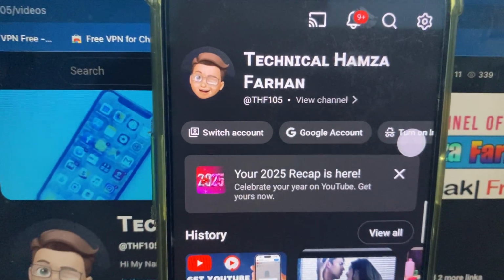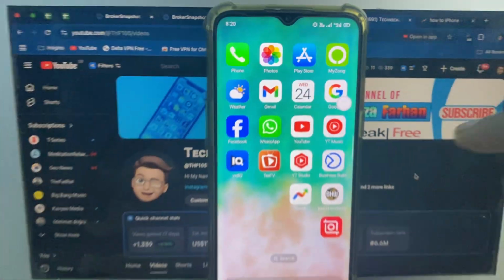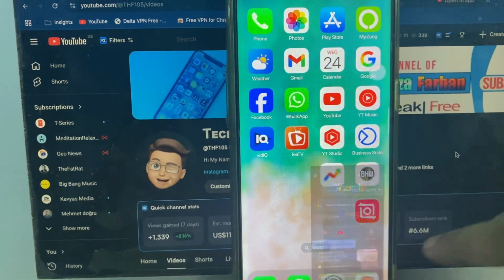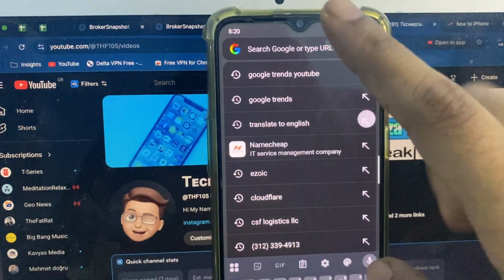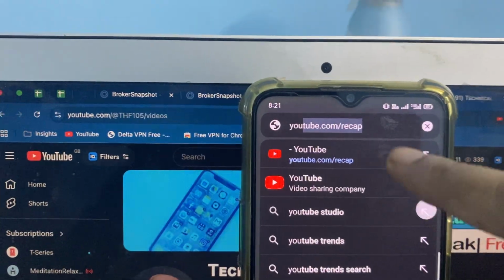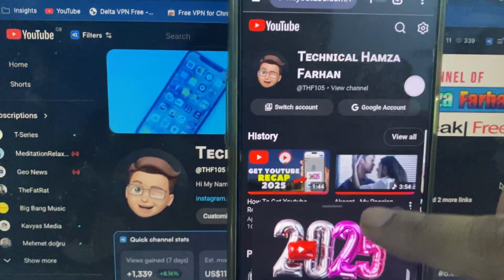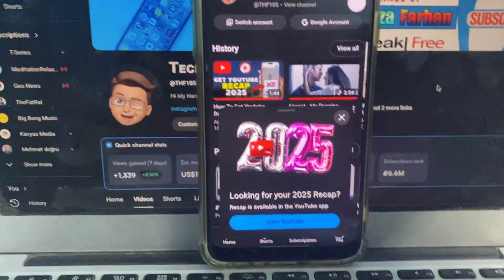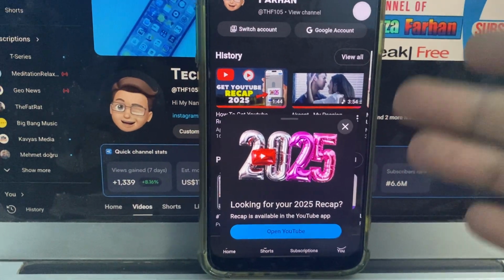HOW TO GET YOUTUBE RECAP 2025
Do you want to see your YouTube Recap 2025 but can’t find it anywhere?
In this quick tutorial, I’ll show you two easy methods to check your Recap — even if it hasn’t appeared on your account yet. @THF105